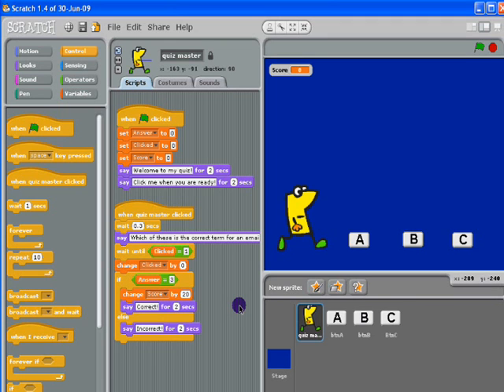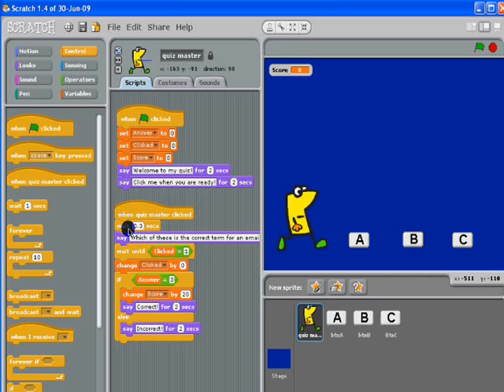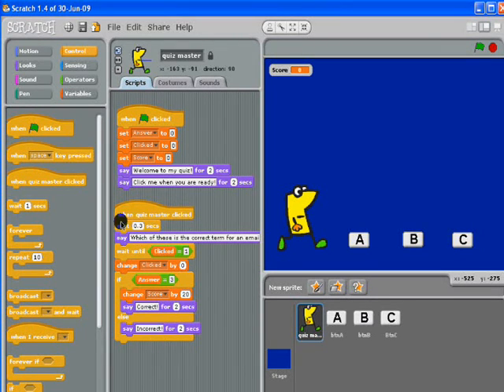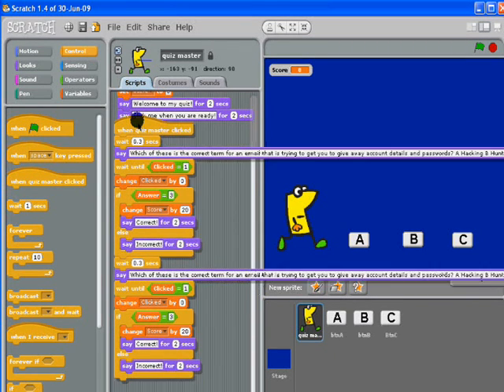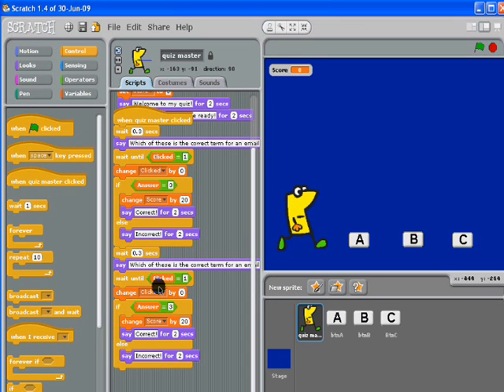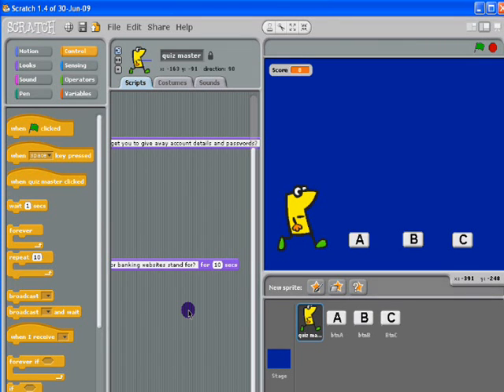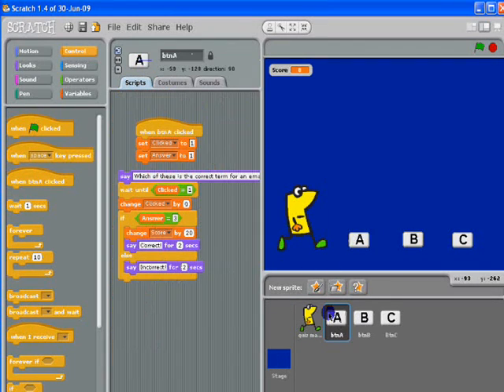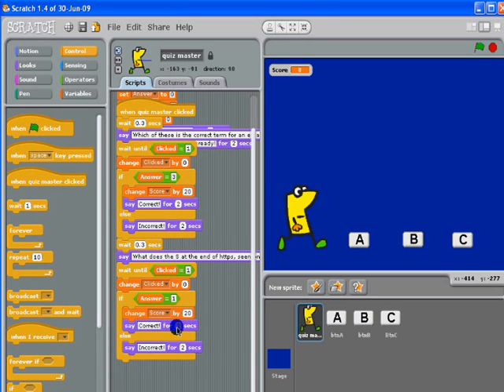Scratch Quiz Part 3.wmv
Adding more questions